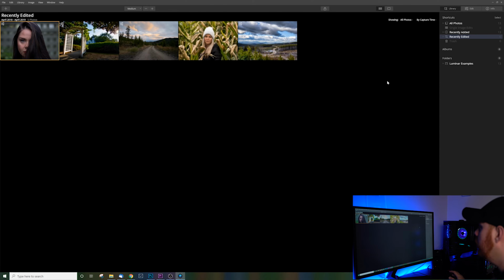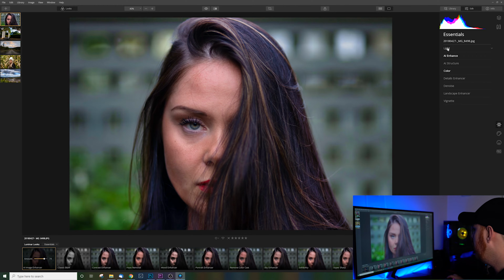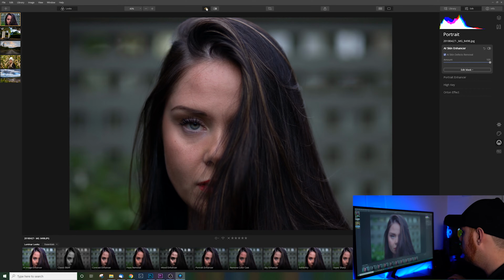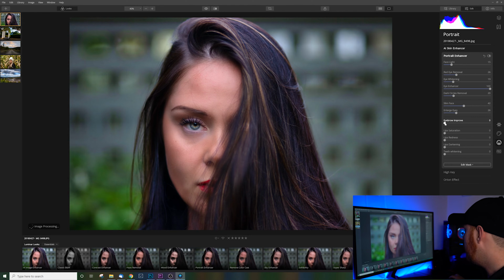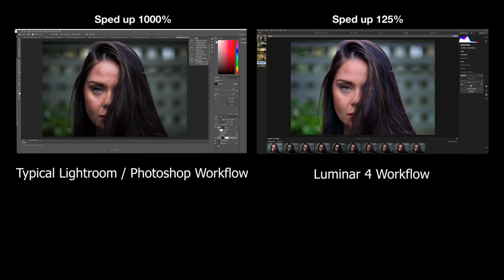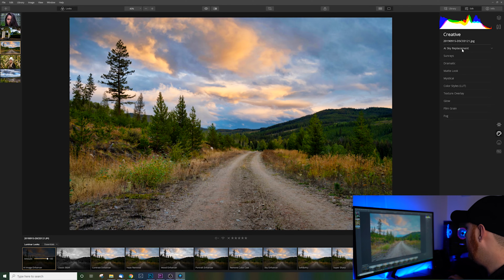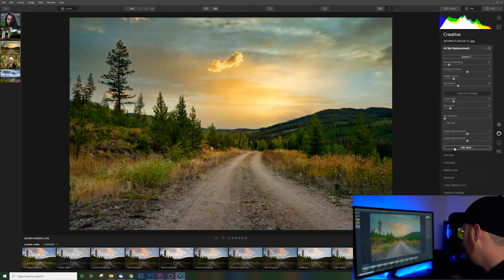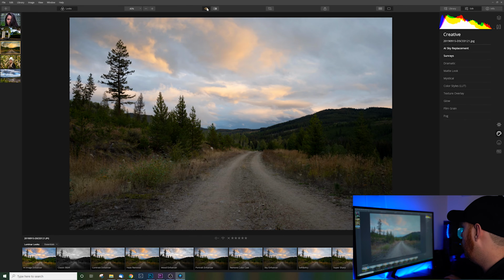Luminar 4 Review - Is it right for you?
In this video we look at a few of the tools and general overview of the powerful Luminar 4 program! The future is here with AI! Also, check out my luminar 4 tutorials as well as comparisons to the popular Luminar 3.

An affiliate link means I have an agreement with Luminar 4 and when you order the software though this link, I get a small commission and you save a bit of money! Win Win.

If you have any questions or ideas, please leave them in the comments. See all links for my gear below.

My Gear & Tools:
Amazon.com

RGB LED Light
Software